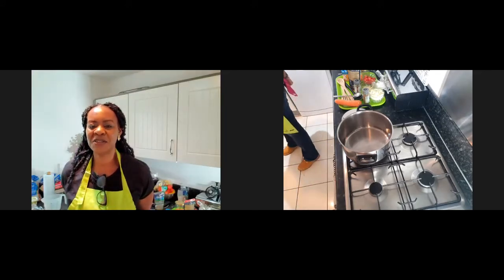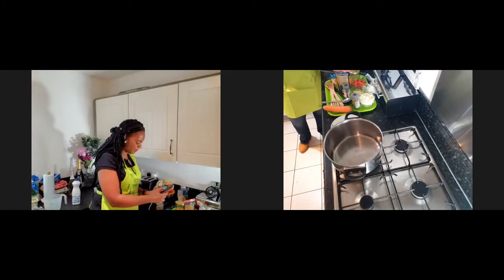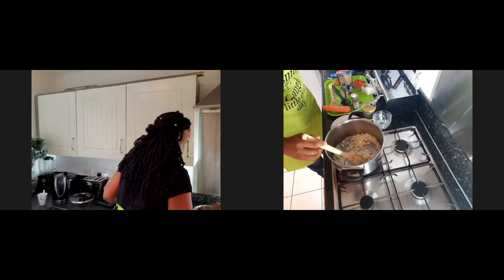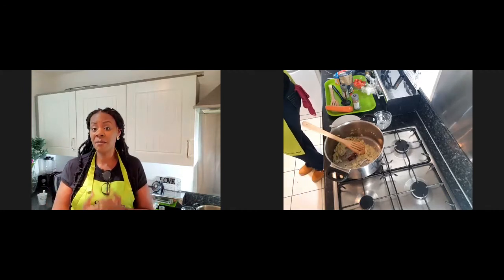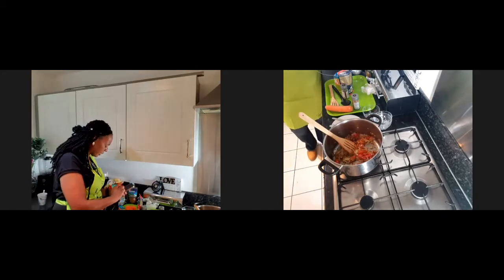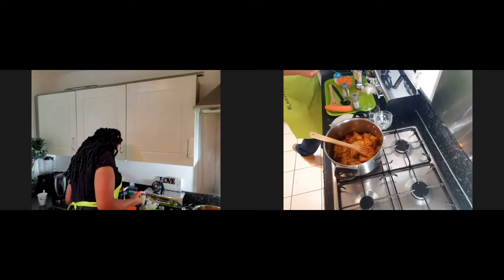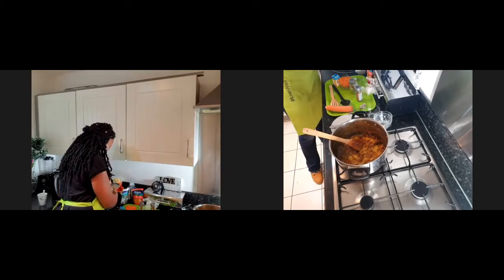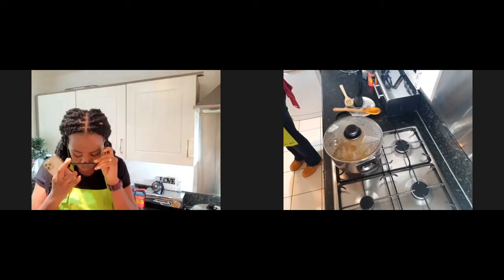Live Cook along with Shola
Watch the recording of our Live Cook-Along with registered dietician Shola Oladipo for community and faith organisations across England in support of the Better Health Campaign.

Come and learn some tips on how to cook healthier - without comprising on flavour. for free tools and support to start leading a healthier lifestyle today.

Ingredients
2 teaspoons vegetable oil
150g onion (chopped)
4-5 cloves garlic finely chopped
1 cinnamon stick/ 1 tsp ground cinnamon
1 teaspoon cumin seeds
120g fresh tomatoes (chopped)
600g skinless chicken thighs with bone – washed
1 teaspoon turmeric ground
1 teaspoon cumin powder
2 teaspoon ground coriander
5g seasoning cube – low salt
100g carrots (grated)
200g basmati rice – washed and drained
600 ml water